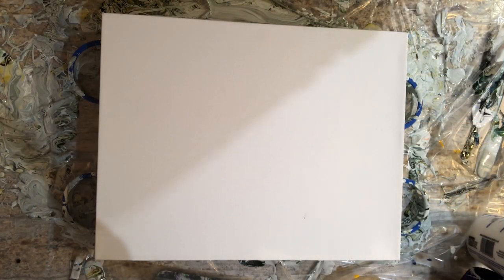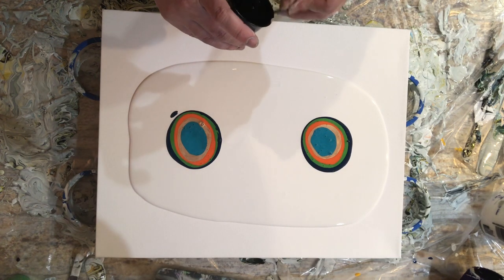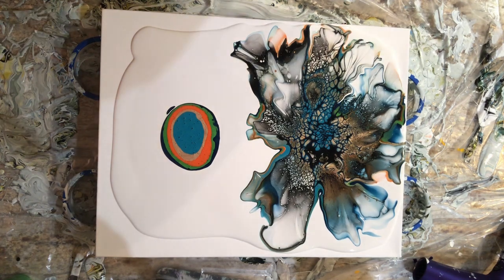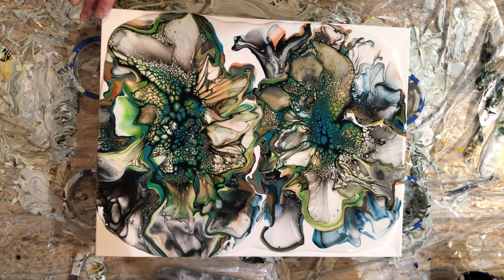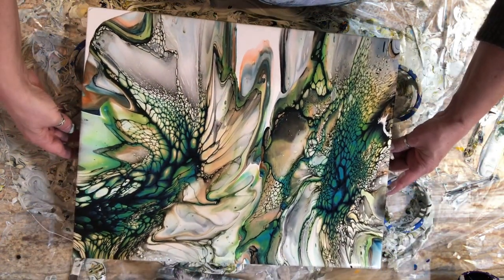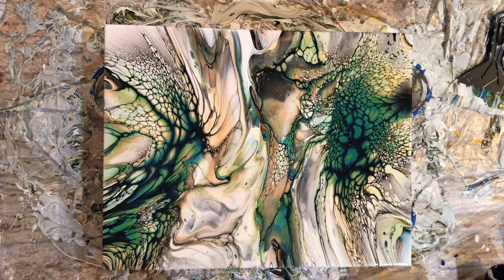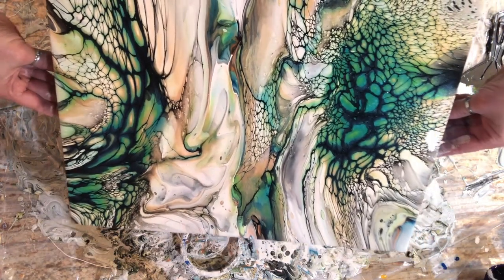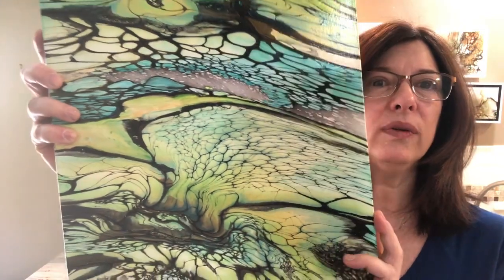#314. Deconstructed SheleeArt Bloom. Soft/Pretty In Greens & Gold. / art therapy / акриловая заливка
Hi everybody.  This is painting #3 film on the same day as the last two video.  I think I saved the best for last--as least to me as this one speaks to me more than the dramatic piece in video #313.  Don't get me wrong, I love that one two; this one is just softer and more my style.  Anyway, here's deconstructed bloom on a 14"X18" gallery wrapped canvas.  So what's the difference between a deconstructed bloom and a wrecked bloom you may be wondering?  It's all in the process!  A Sheleeart wrecked bloom is where you modify the shape with a palette knife or a skewer stick BEFORE tilting or spinning; and a deconstructed bloom is where you leave it intact, and dismantle the bloom/s during the tilting process.   Of course, you can do both, or either,  or not at all!  Anyway, I LOVE these so much--it really is art therapy!   TA-DA!!!

TIME STAMPS

Waterfall Acrylics 0:00
Intro: 0:09
Colors: 1:48
Layering Paint: 3:44
The Blowout: 6:27
Ew! The Re-Do!: 10:05
Second Blow Out: 11:54
The Tilt Part I:  16:11
Fixing That Dark Spot: 23:20
The Tilt Part II: 27:10
Close up view: 27:27
Dried Results and Final Thoughts: 30:51
Recipe: 32:41

experimental design contemporary art акриловая заливка  acrylic painting abstract art acrylic pouring pouring medium satisfying video acrylic pouring  waterfall acrylics  composition in art abstract acrylic painting acrylic pouring cells split cup pouring split cup technique sandwich pour acrylic flip cup acrylic pour  art therapy pigments 2 sarah mack golden fluid acrylics